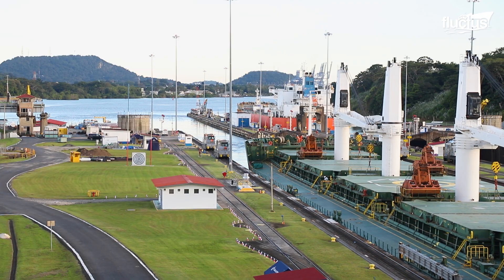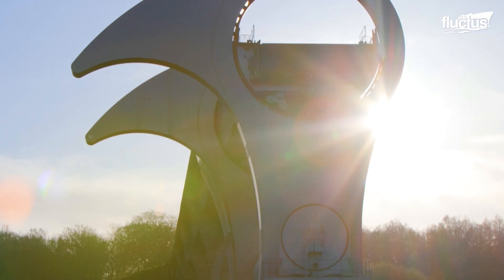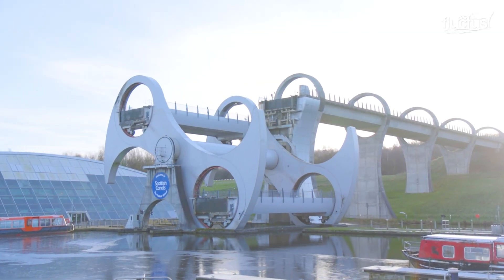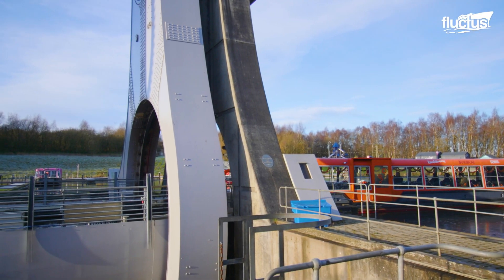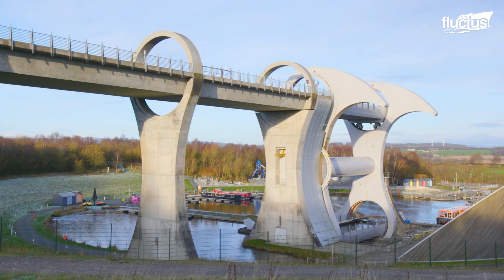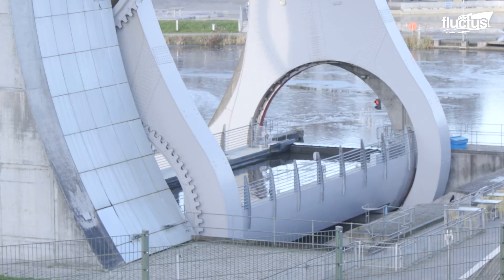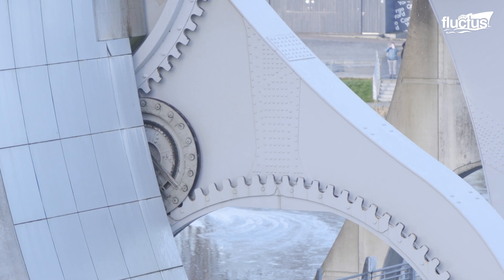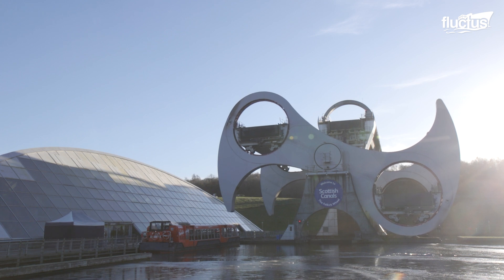Scotland’s Genius Idea to Build a Flying Canal for Boats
Welcome back to the FLUCTUS channel for a feature on how genuine engineering is used to create one of the most impressive canal designs to connect the two most populated cities in Scotland.